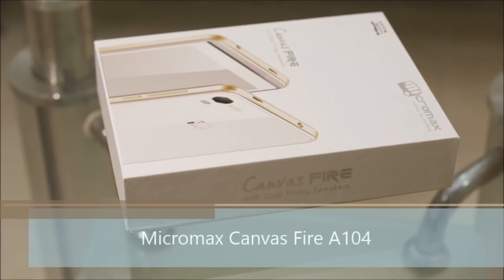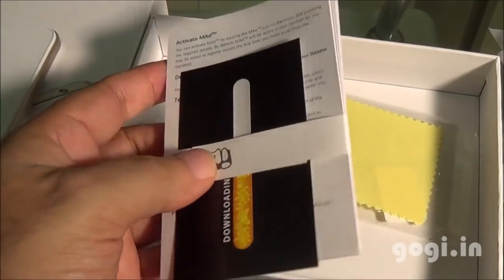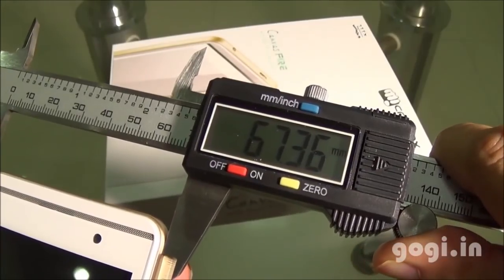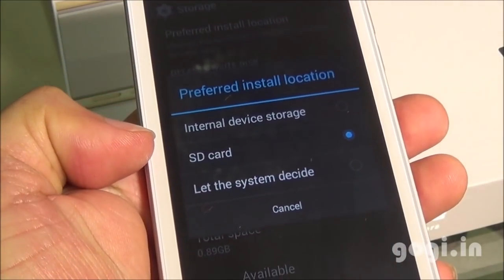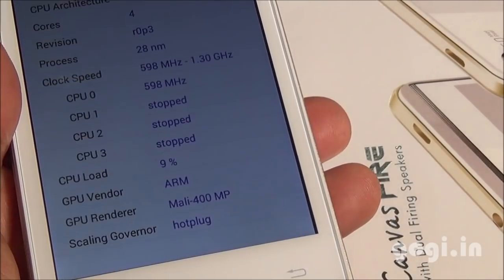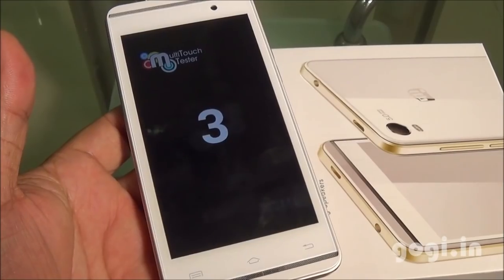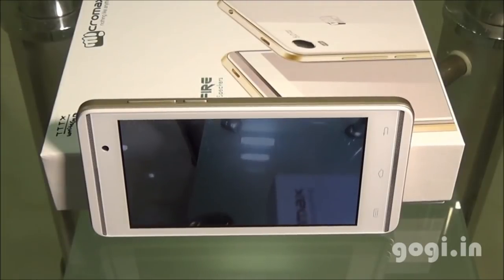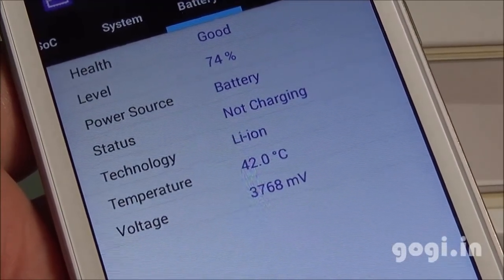Micromax Canvas Fire A104 review, unboxing and gaming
In this Micromax A104 review you will get an idea about how the handset performs. It is 1.3GHz quad core powered running Kitkat out of the box.